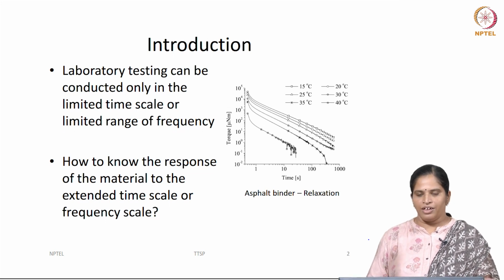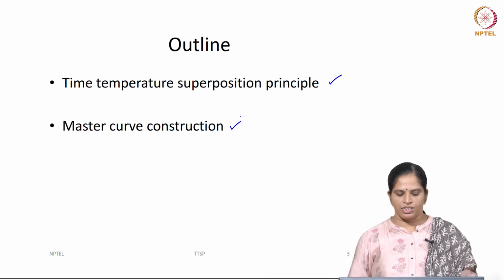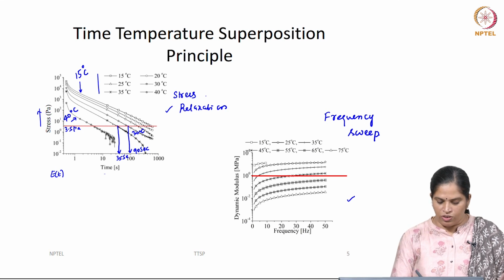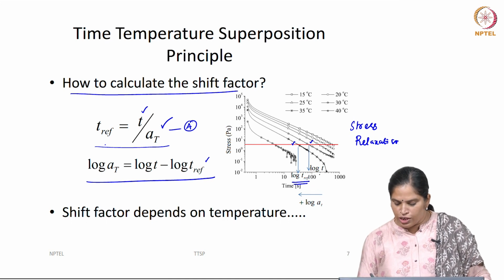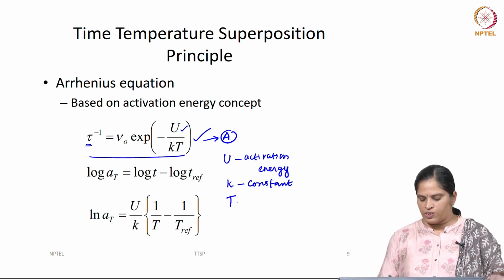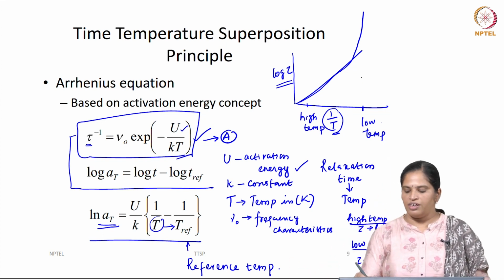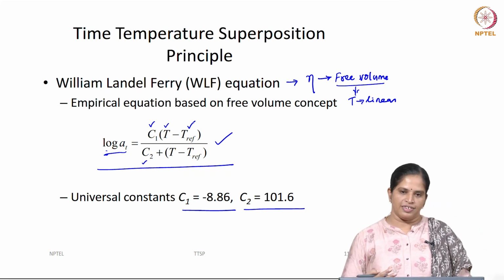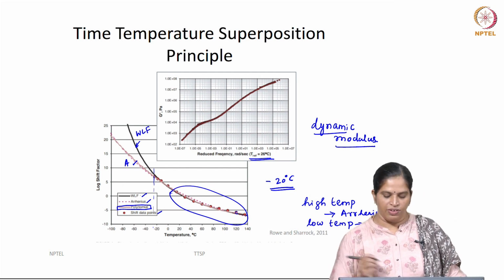Time temperature superposition principle – Part 1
Relaxation modulus , Master curve , Time Temperature Superposition (TTSP) , Shift factor , Arrhenius equation , William Landel Ferry (WLF) , Boltzmann constant , Activation energy